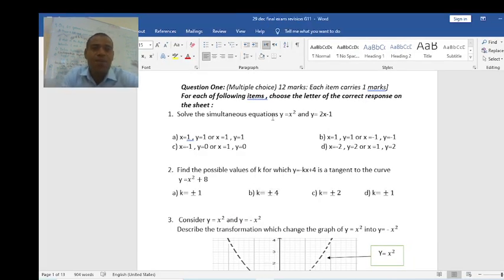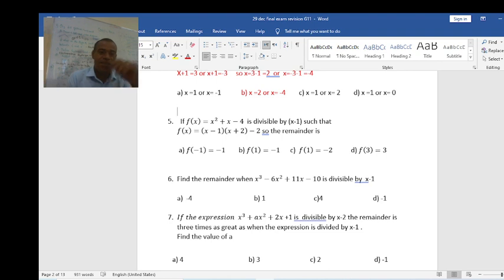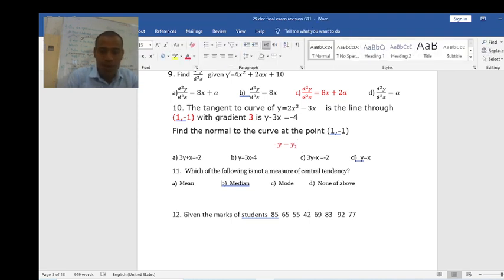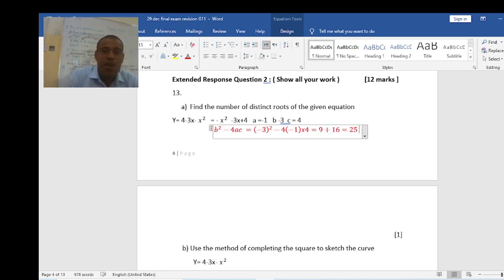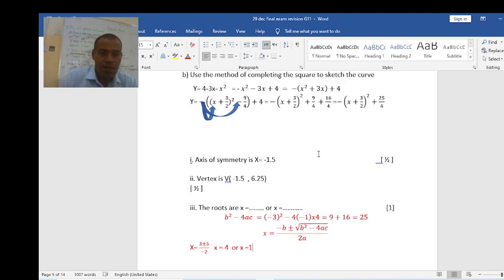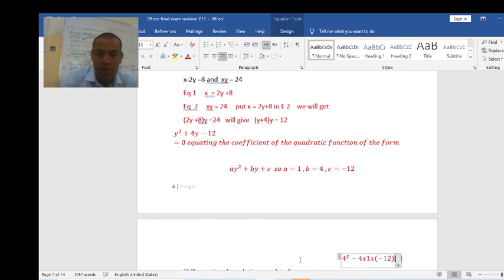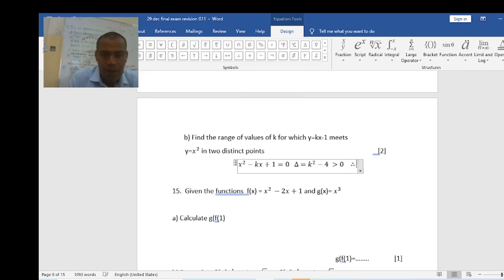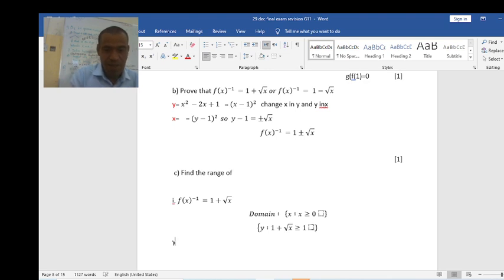Final Exam Revision G 11 29 DEC 2021 Part 1